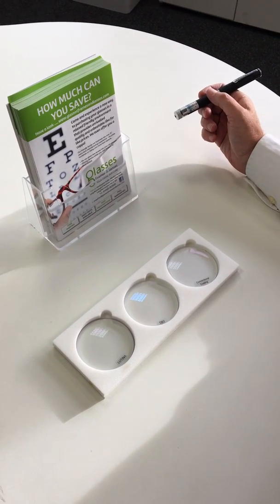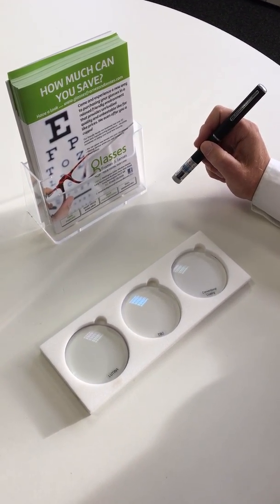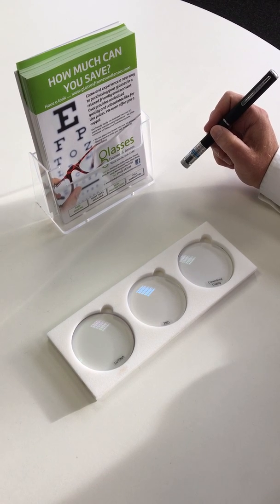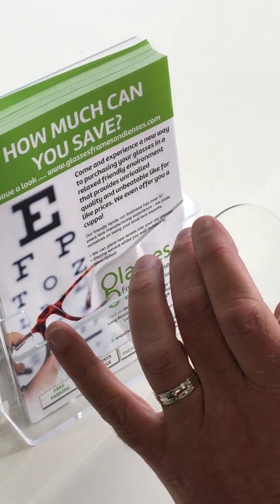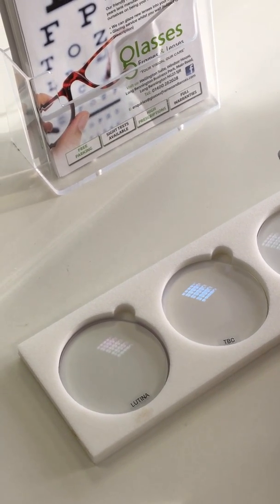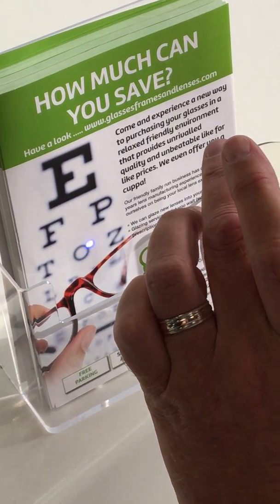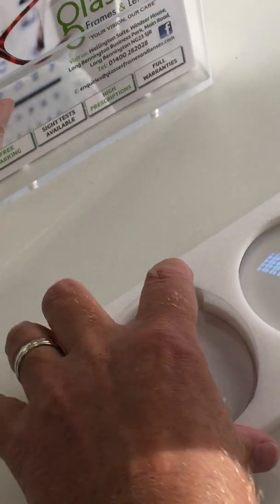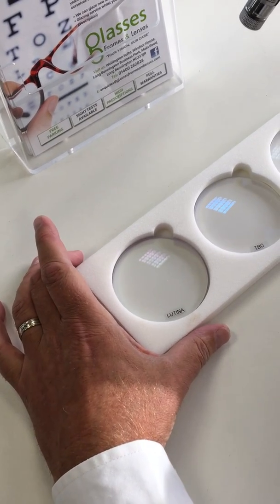UV420++ | Glasses Frames and Lenses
How important is the health of your eyes?
UV420++ is the ONLY product proven to protect the Lutin in your eyes up to 420 nanometres. The breakdown of the Lutin in your eyes is a leading cause of Macular Degeneration and Cataract. No other UV product protects the eyes beyond 400 nanometers. Studies now show that most of the damage to the Lutin in your eyes is caused between 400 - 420 nanometres. Protect the health of your eyes with Glasses Frames and Lenses.
* Only available on certain lens combinations on our standard product.
Only available in certain lens combinations on Tokai product.